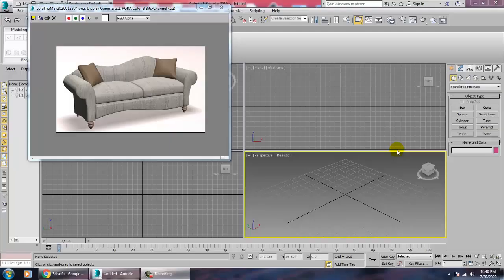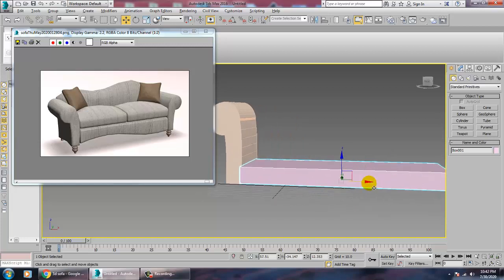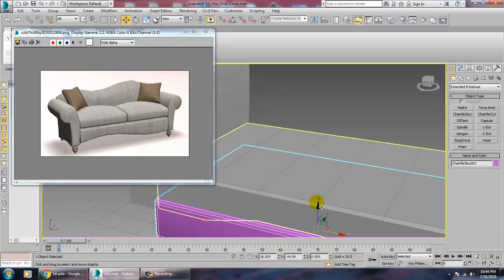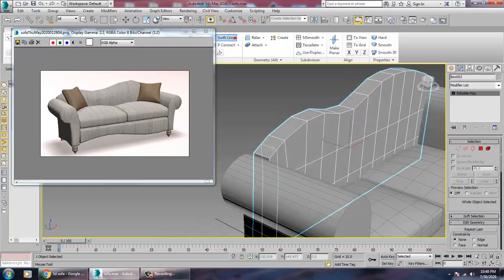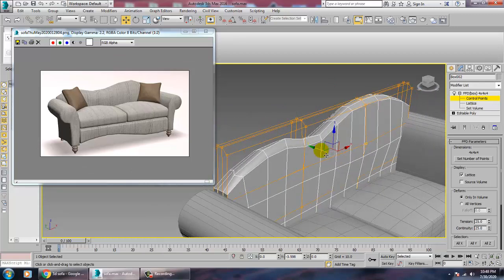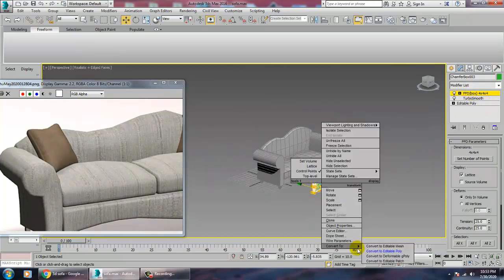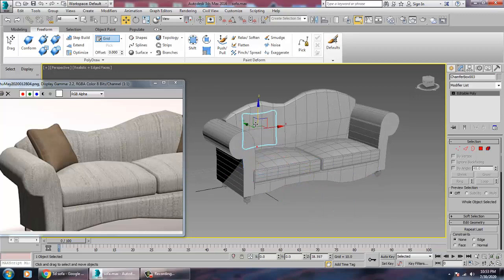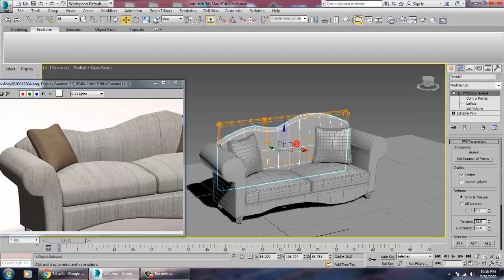Tutorial on Modeling & Texturing a Couch in 3dsmax ( Part 1)